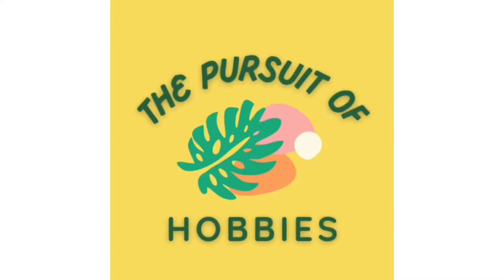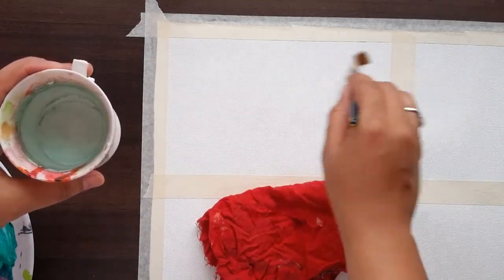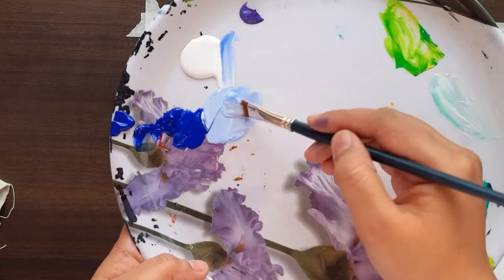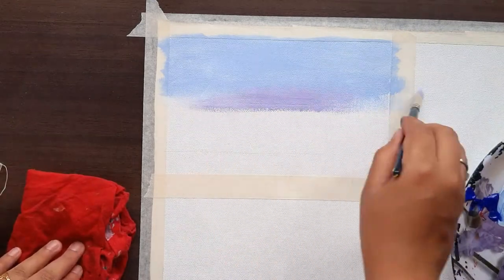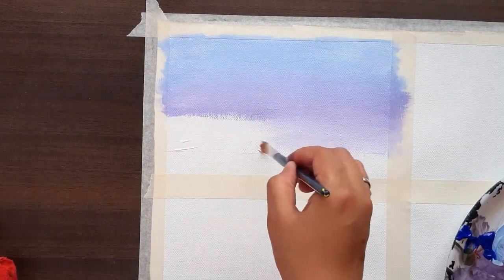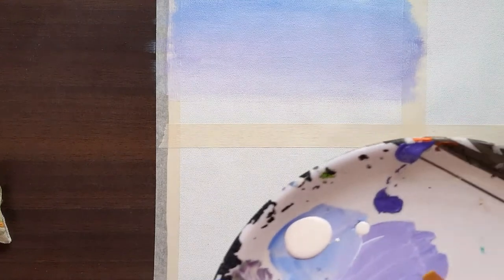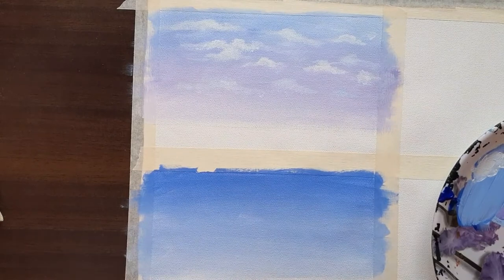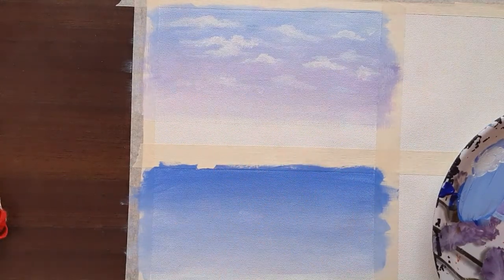Acrylic painting classes for begginers step by step/ एक्रेलिक पेंटिंग बनाना कैसे सीखे /sky painting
This is an art channel.!
In this video you will learn step by step how to paint with acrylics for begginers or for those who have never painted before but want to start.!
Sky painting tutorial.! Acrylic painting banana kaise sikhe

For more posts follow my-